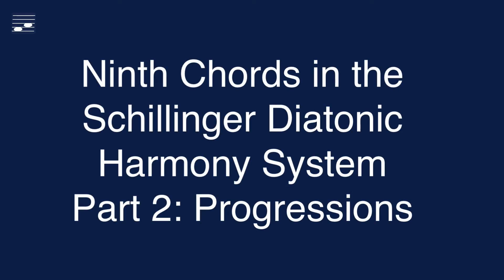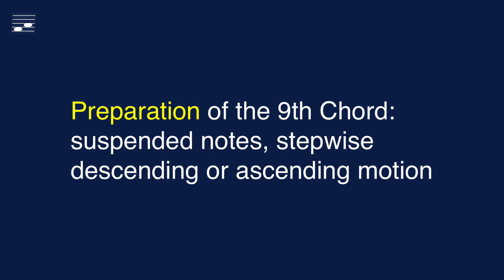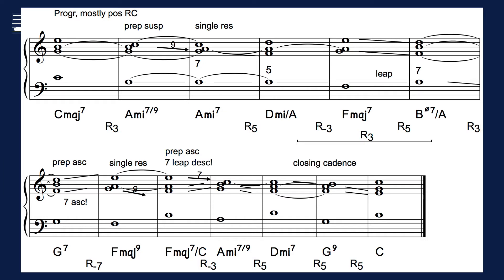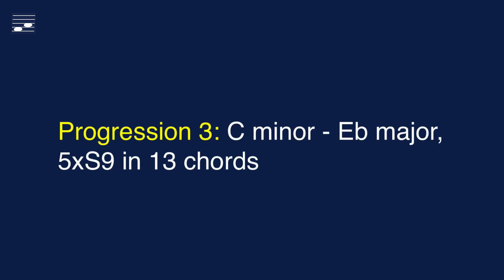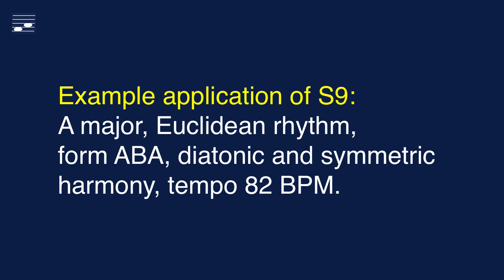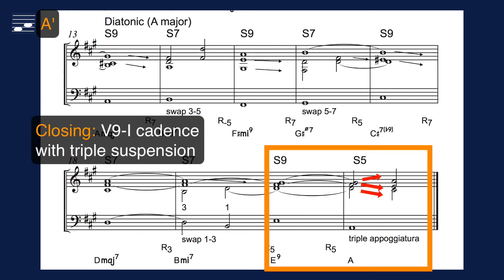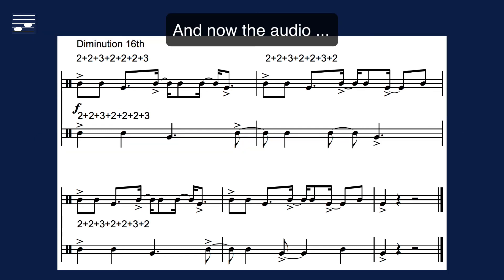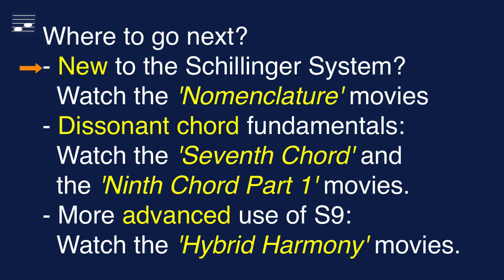Ninth Chords in the Schillinger Diatonic Harmony System Part 2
After discussing preparation and resolution of the dissonant chordal functions 7 and 9 in Part 1, this episode presents three diatonic chord progressions with the S9, and a short piece of mood music.

Contents:
00:00 What this video is about
00:26 Introduction. Schillinger Diatonic Harmony System. Ninth chord S9
01:45 Resolution and preparation
03:32 Chord progressions with the 9th chord
05:18 Progression 1. C major, 4x S9, 13 chords
07:25 Progression 2. D major, 4x S9, 12 chords
09:10 Progression 3. C minor - Eb major, 5x S9, 13 chords
11:41 Example application. A major, Euclidean rhythm E(7,16), form ABA, 82 BPM
17:57 Audio, annotated condensed score, rhythm and synths, high strings
20:04 Summary